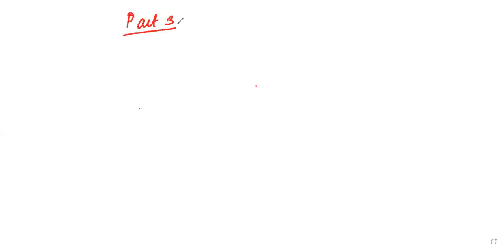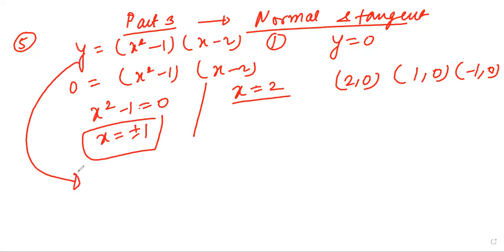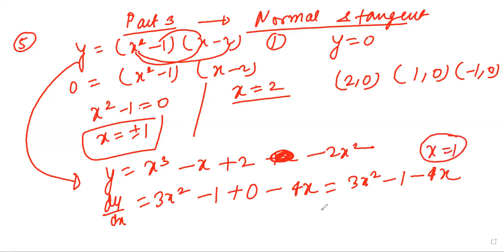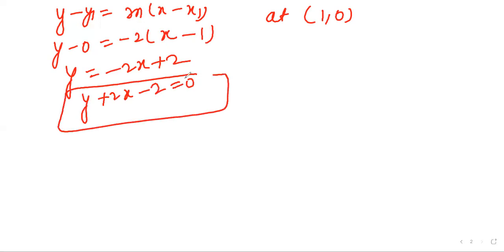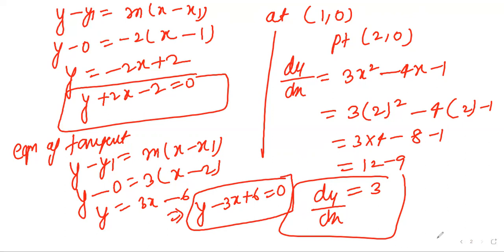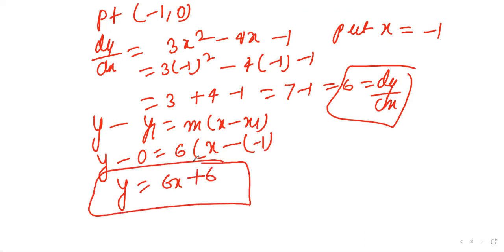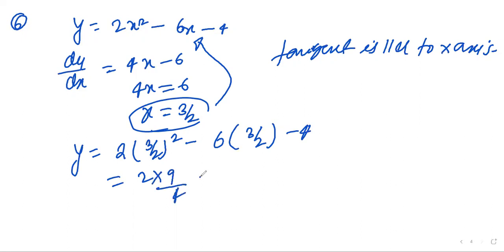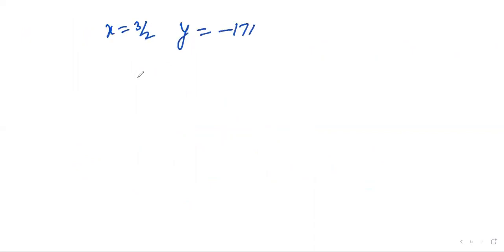ISC MATHS 12TH CLASS !! APPLICATION OF DERIVATIVE :- EQUATION OF TANGENT & NORMAL PART3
you tube link:-UCNm8CoXR7qud6LpqvGxFD7Q